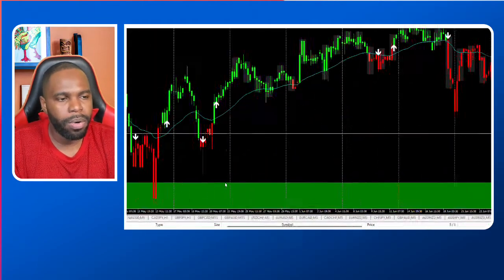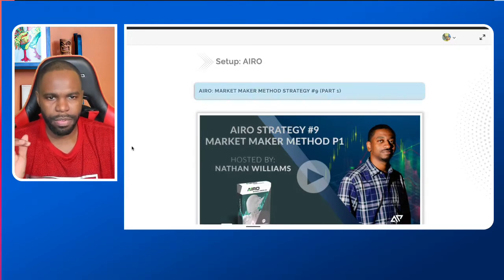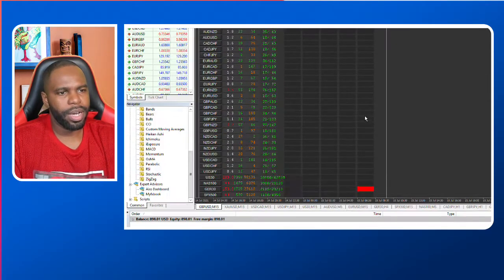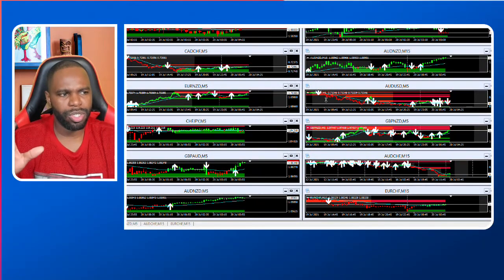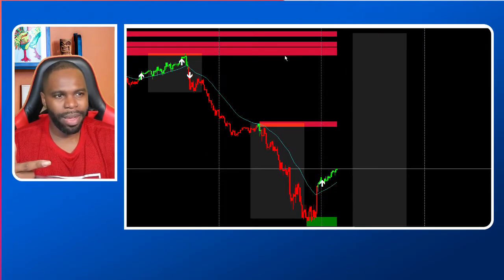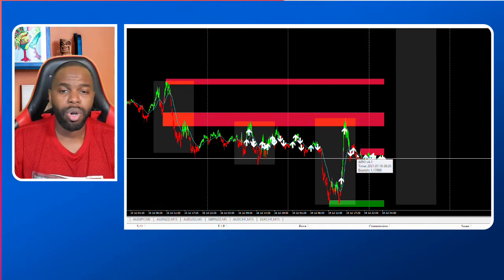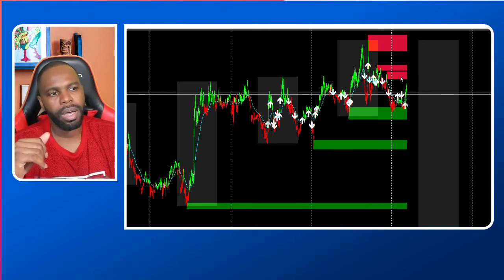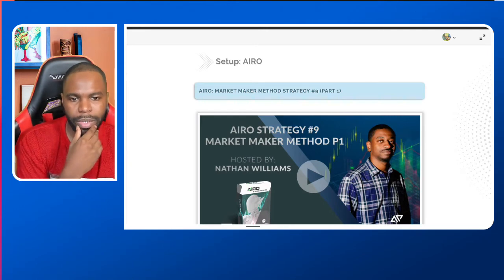AIRO - AIRO Dashboard & How It Works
READ BELOW!

STEP 1.

STEP 2. Click "Access Pass"

STEP 4. Choose " Bronze Access Pass" & pick if you want to go monthly etc... most people choose monthly

STEP 5. ADD TO CART

STEP 6. Your Total will be $199 at checkout but DON'T WORRY I will give you a discount for enrolling with me use this code in the coupon section for a $40 upfront discount (Coupon Code: NODSB40)